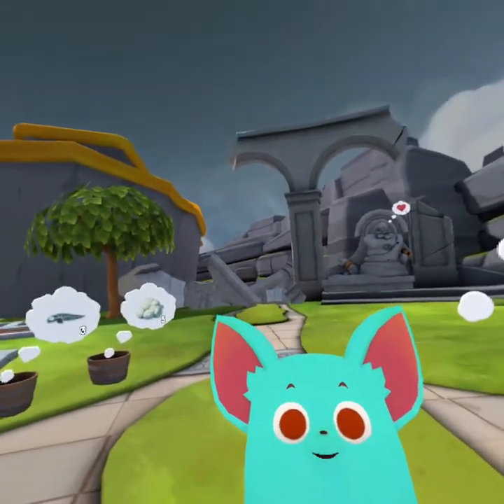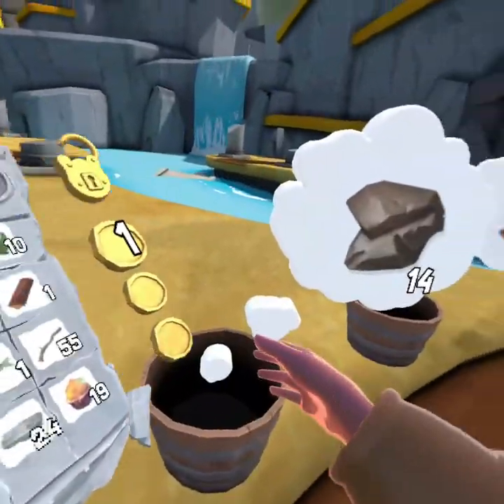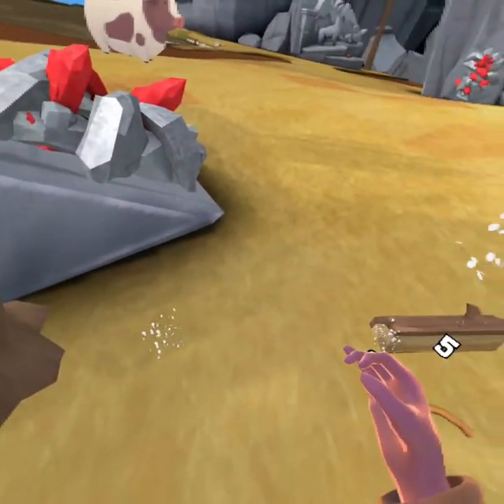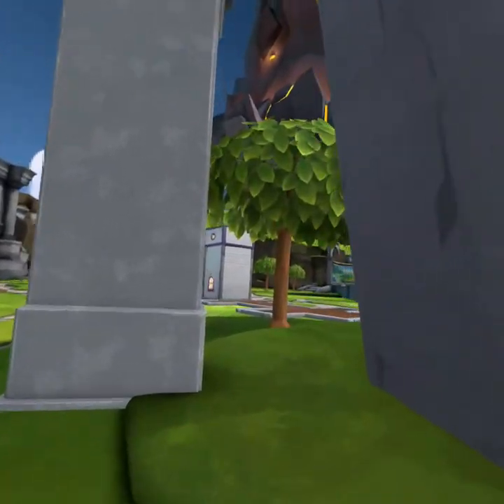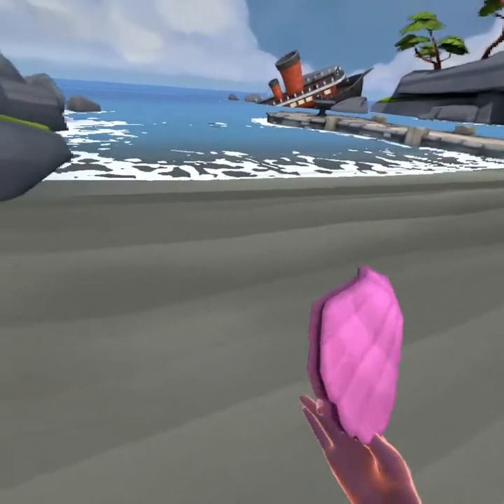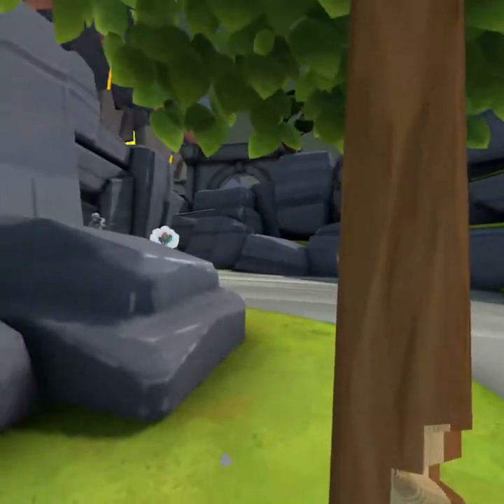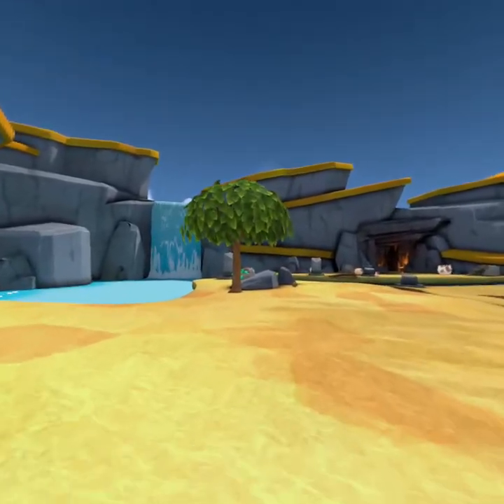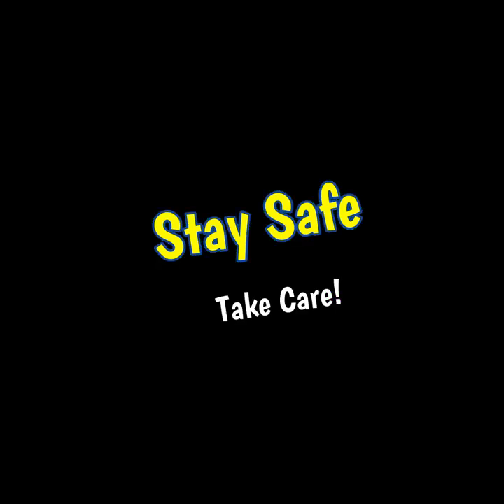Oculus Quest/Raccoon Lagoon/EP 8/Building a Barn for Bunny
We are back in the adorably cute virtual reality (VR) game of Raccoon Lagoon on the Oculus Quest!  We build a barn for a very cute bunny and open up a new area in episode 8.